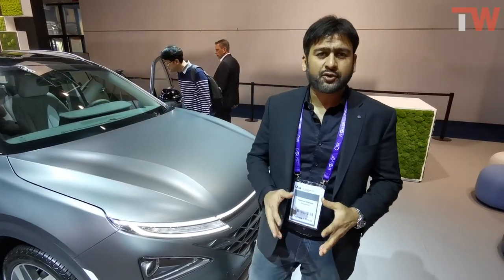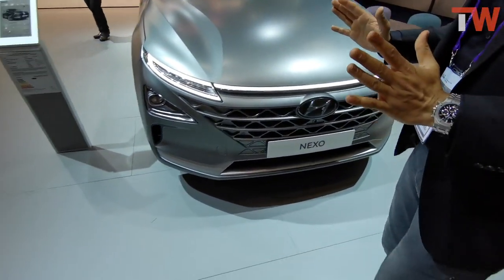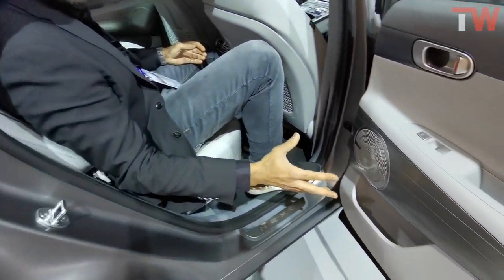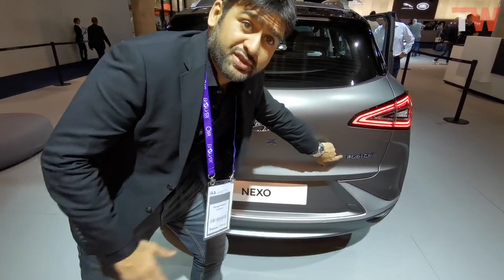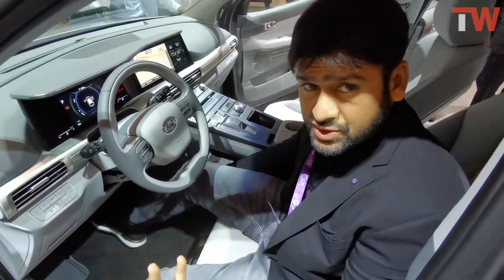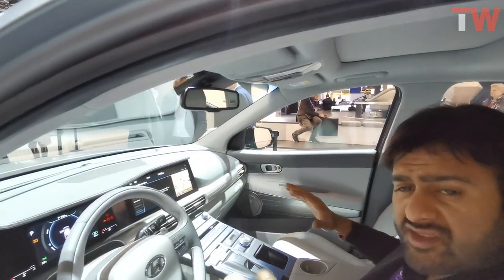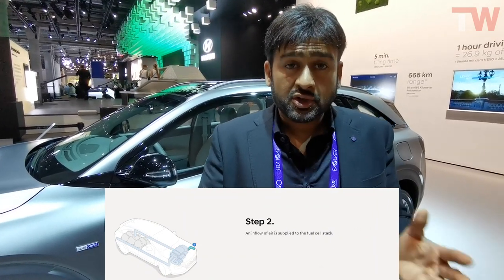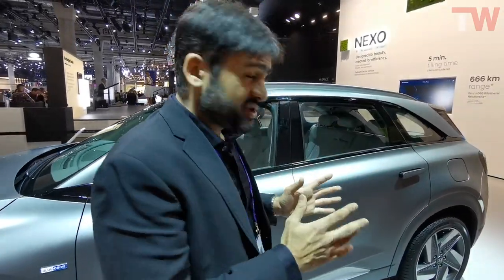Hyundai Nexo | Frankfurt Auto Show | TheWheelz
We took a walkaround of this hydrogen fuel cell powered SUV which is HyundaiFlagship in its eco profile.